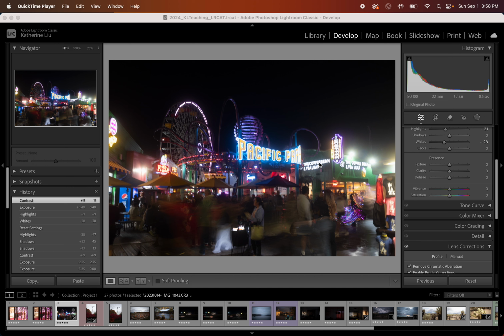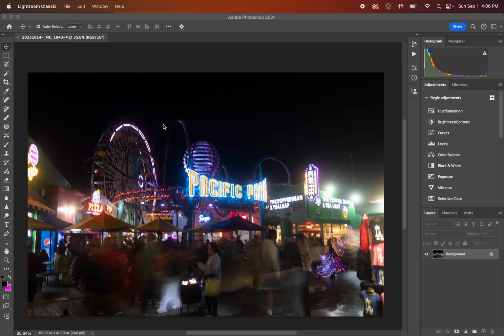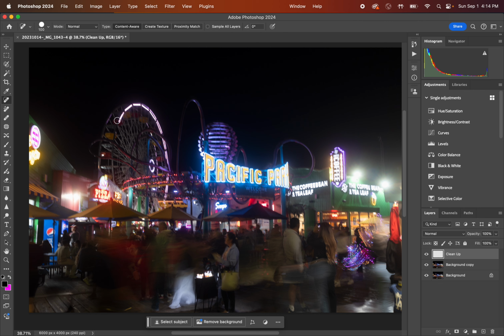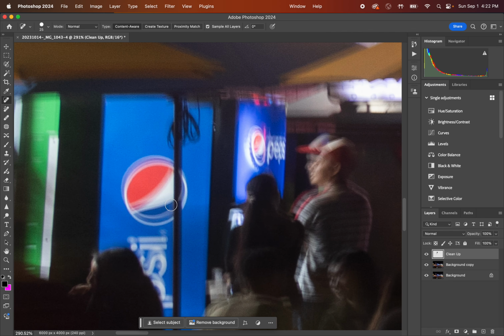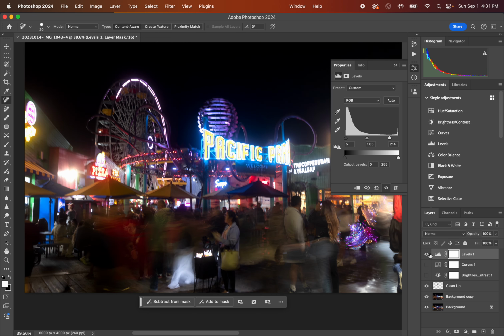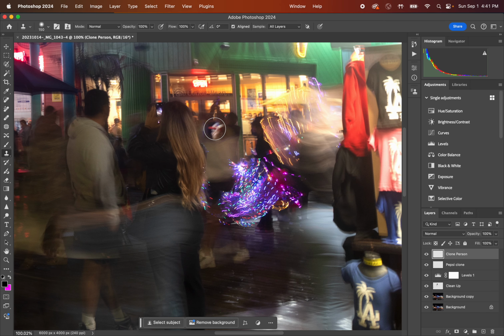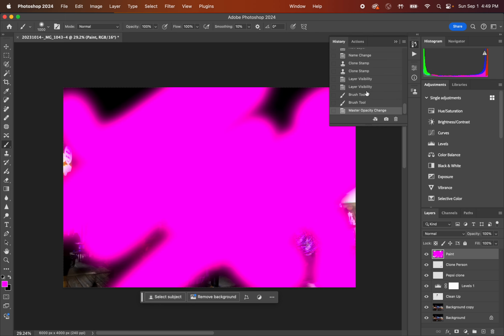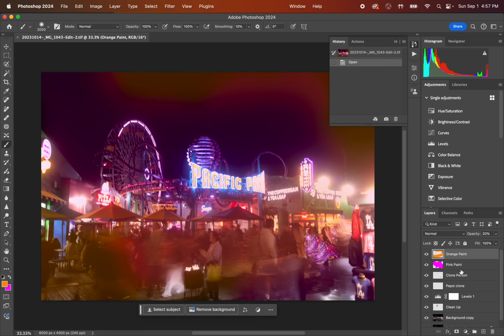Lightroom Classic to Photoshop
00:00 Intro
03:22 Edit in Photoshop
09:17 Photoshop is destructive
13:24 Non-destructive workflow
14:55 Clean Up
27:35 General Adjustments
34:56 Cloning 1
39:30 Cloning 2
46:22 If Clone Brush is not working
47:14 Paint
54:00 Saving to Lightroom